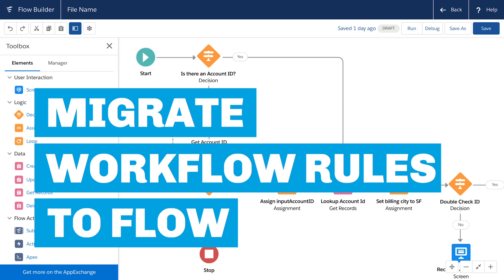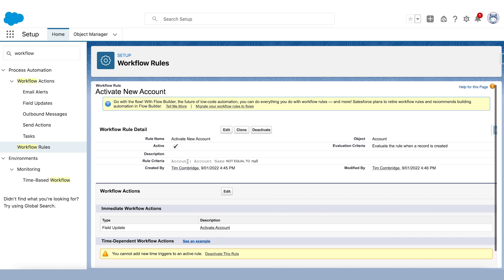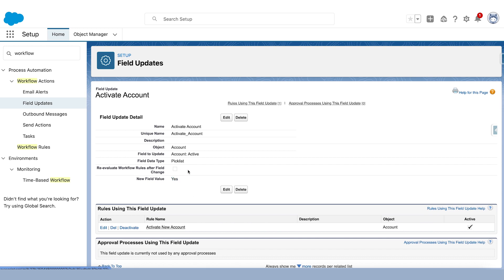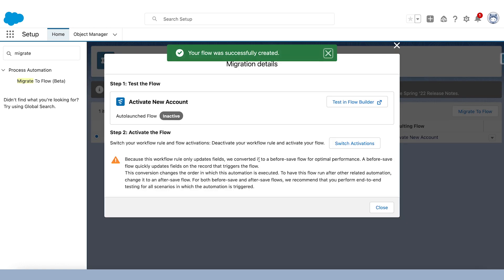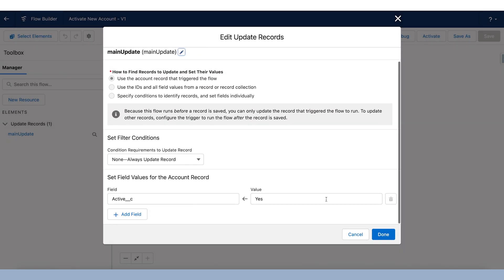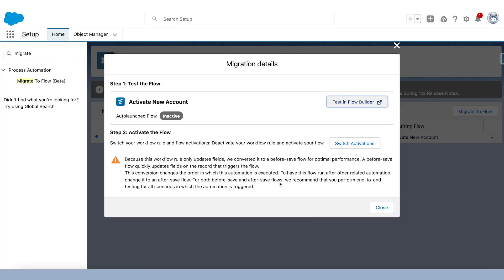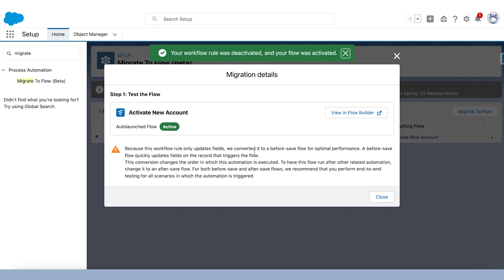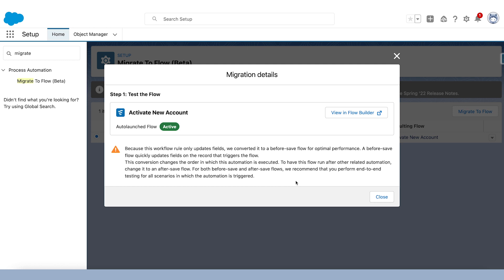Migrate Workflow Rules to Salesforce Flow (Using the Official Migration Tool)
Salesforce will be retiring its Workflow Rules & Process Builder tools towards the end of 2022. That's why it's important to migrate your workflow to Flow with Salesforce.

In this video, Tim Combridge takes us through the new migration tool to migrate Workflow Rules to Flow.